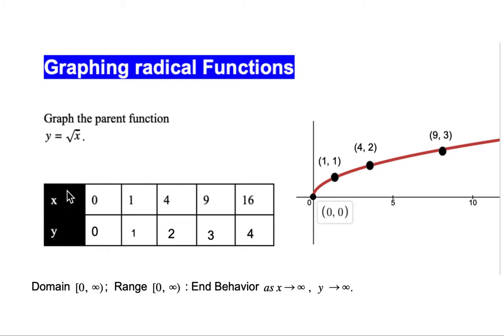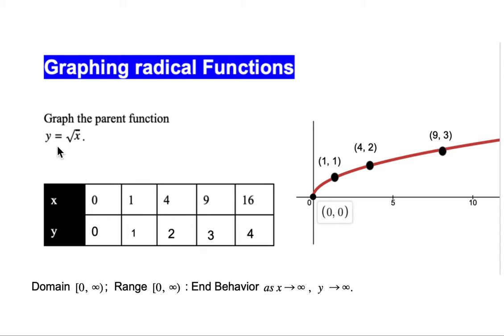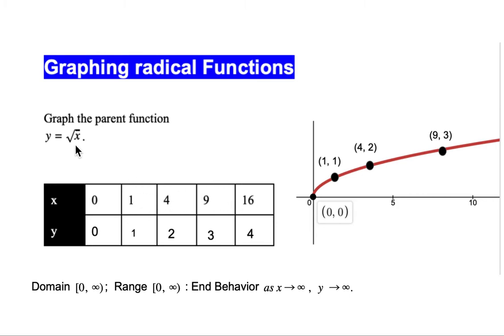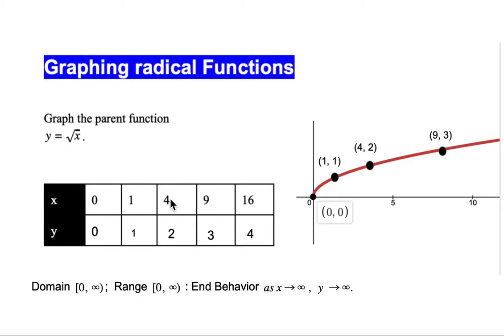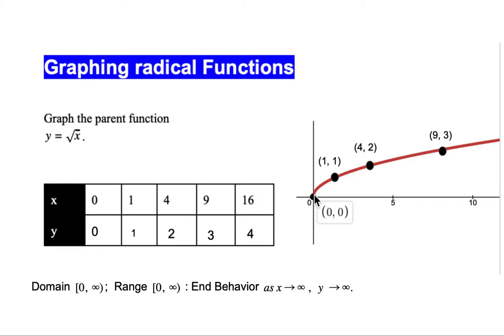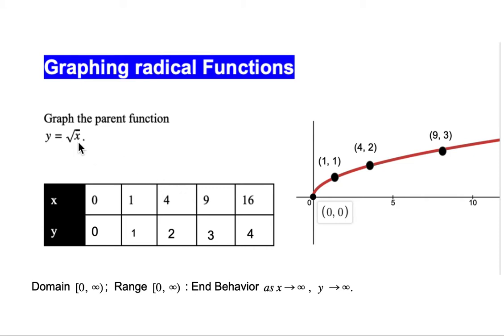Square Root Functions